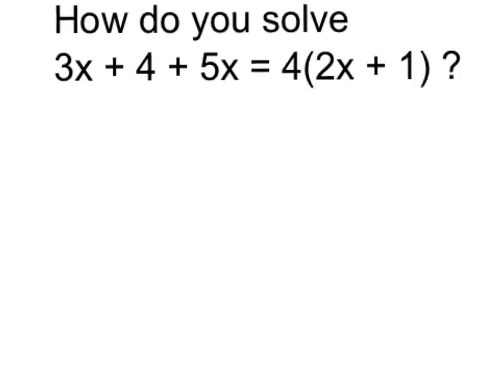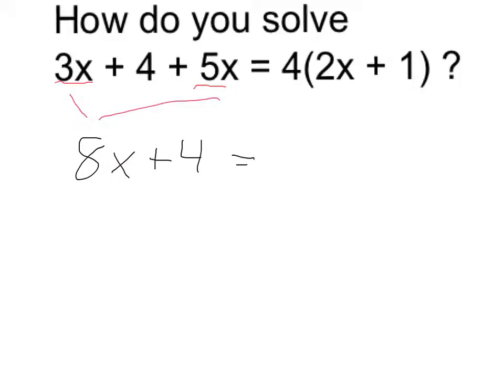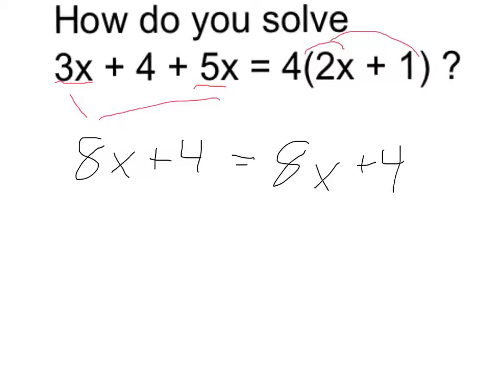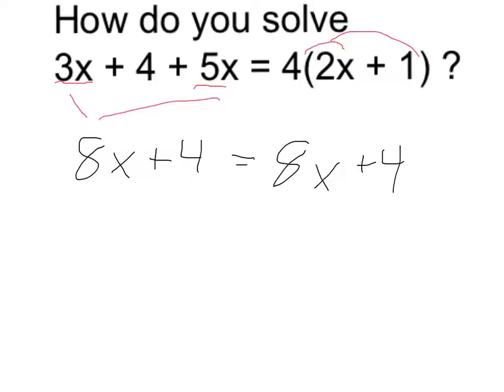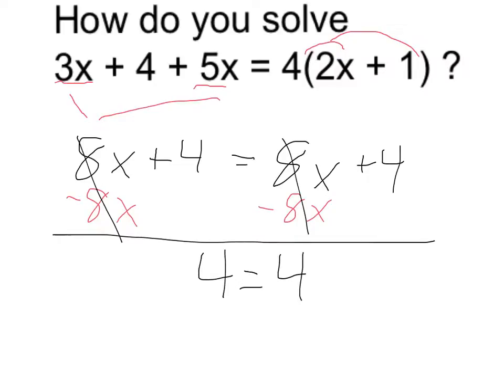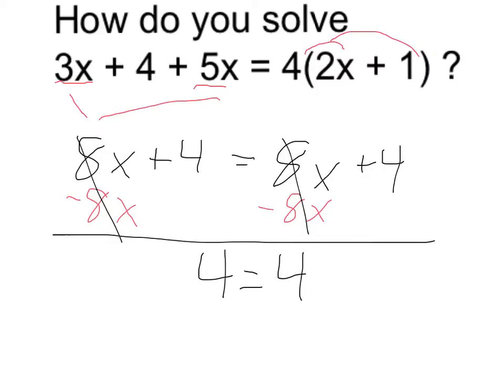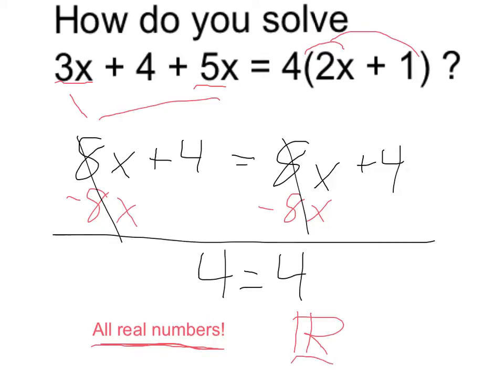Solve 3x + 4 + 5x = 4(2x + 1)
Handling an equation with variables on both sides that is true for all real numbers.